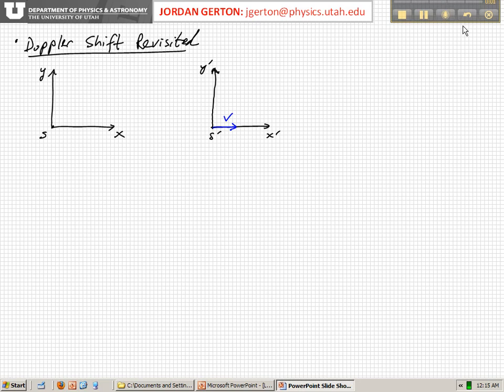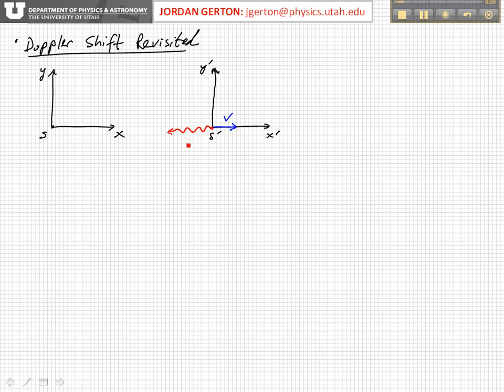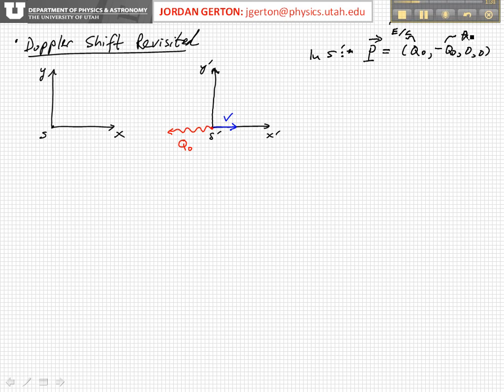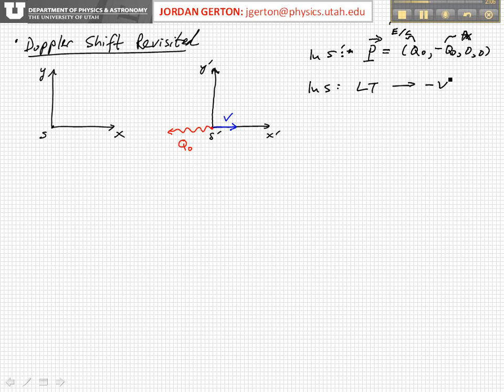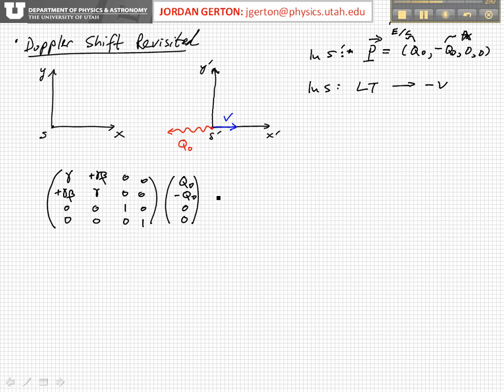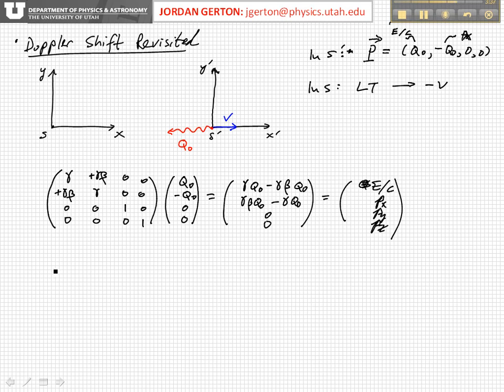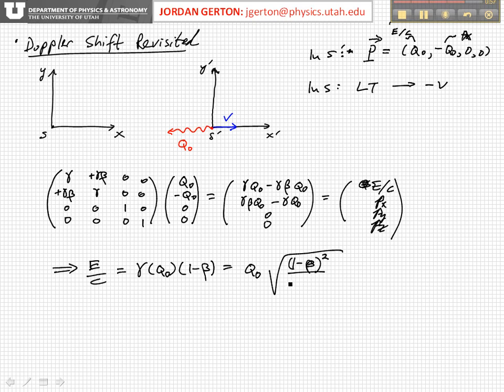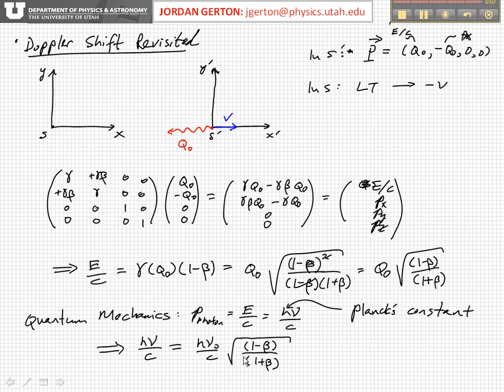PHYS3740 Lecture10-6 Four-Momentum and Rest Mass